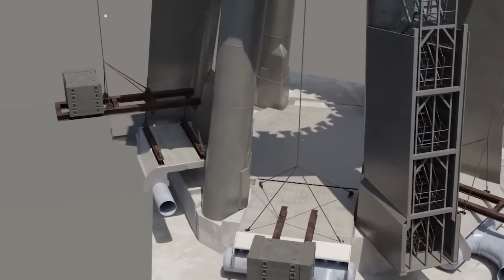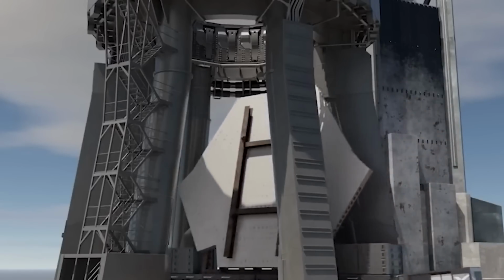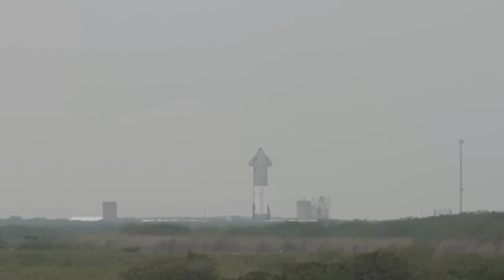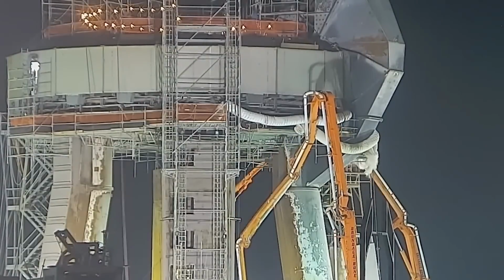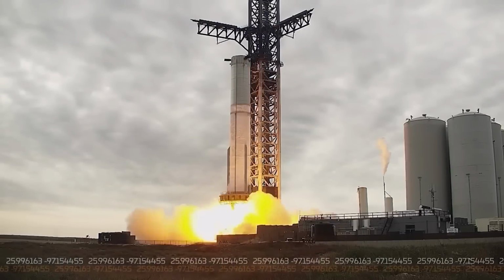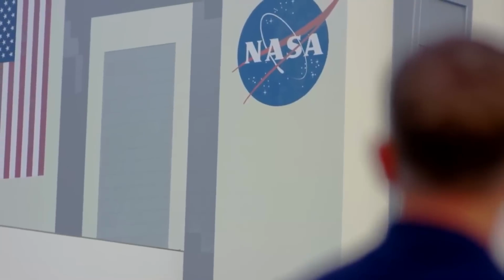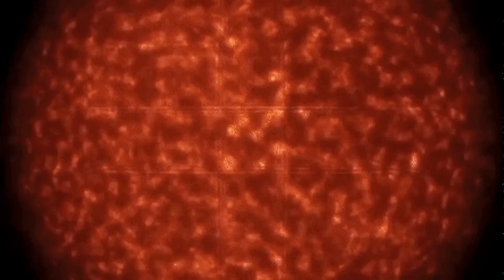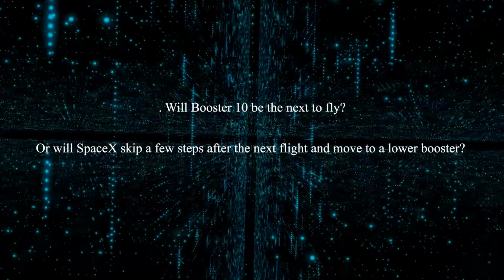SpaceX Starship's INSANE Launch Pad Tricks + Water Deluge System Updates!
Thanks!